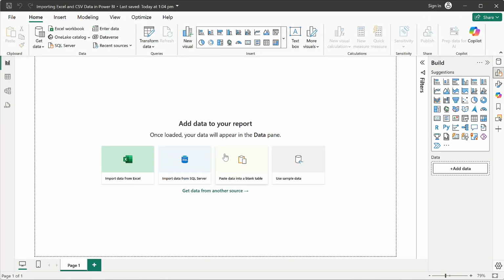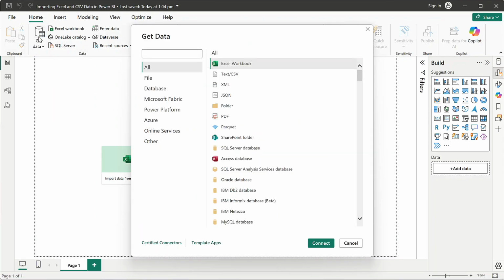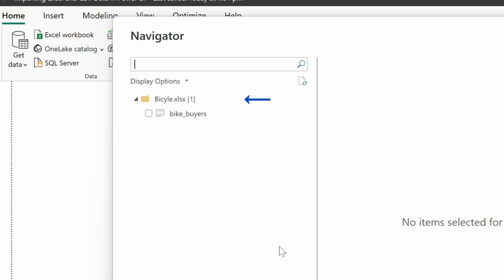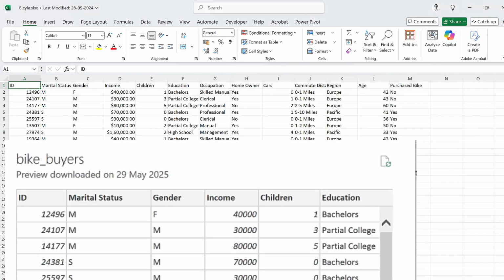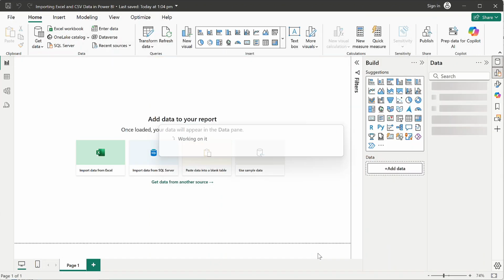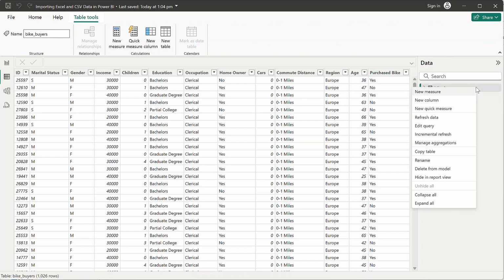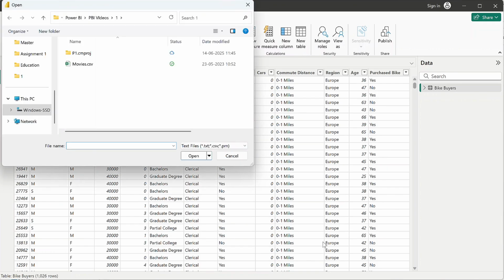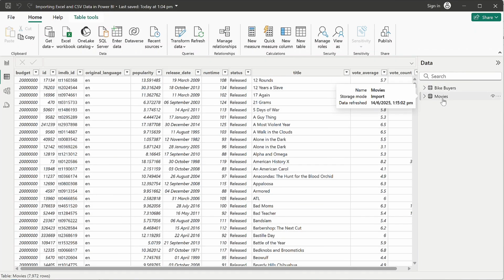Load Excel & CSV to Power BI in Minutes – The Simple Smart Way!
How to Load Excel & CSV to Power BI?

Bringing your data into Power BI is the first — and one of the most important — steps in building
effective dashboards and reports. But even something as seemingly simple as importing Excel or CSV files can lead to issues if not done carefully.

In this step-by-step tutorial, I’ll walk you through the process of importing data. In this videos, we will import data from Excel and CSV files. If you're a beginner then this video is a must-watch before your next Power BI project.

This is an essential tutorial in the Power BI Learning Videos series. This method is similar to importing data using Power Pivot in Excel.

00:00 - Introduction
00:33 - Multiple ways to import data into Power BI
00:59 - Importing Excel data into Power BI
03:58 - Importing CSV data into Power BI